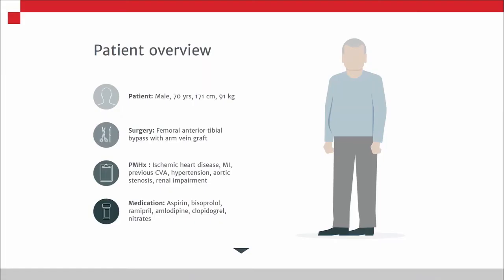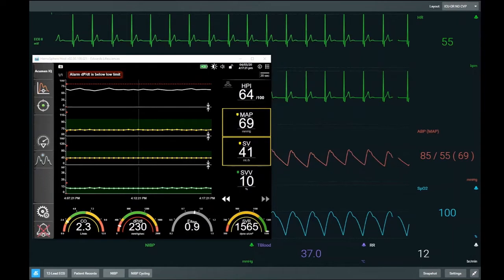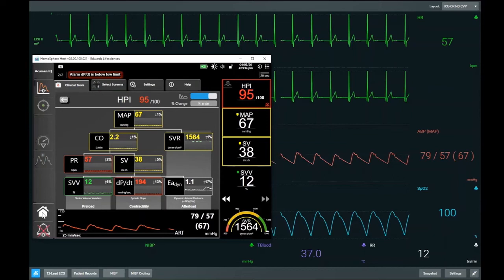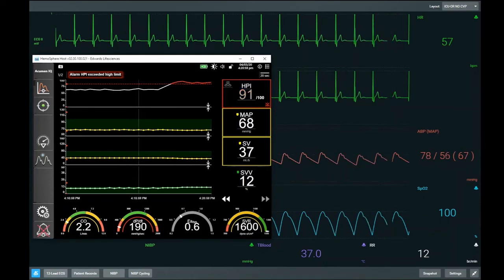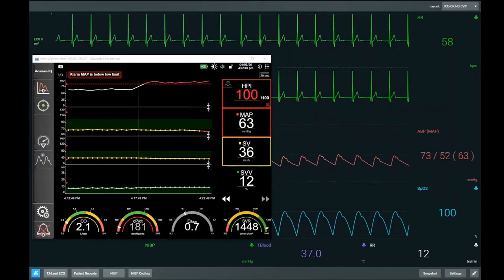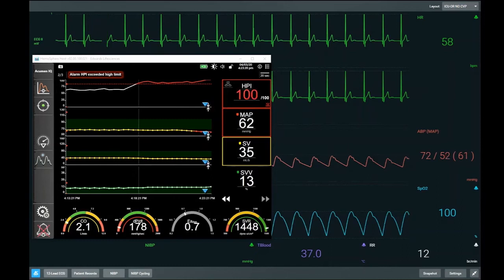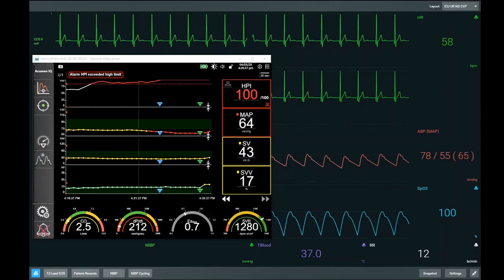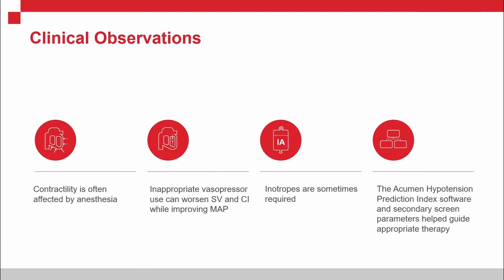Acumen Hypotension Prediction Index Case Study 1 - clinical utility of dP/dt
Watch the first in a series of 3 case studies demonstrating application of the Acumen Hypotension Prediction Index. This case focuses on the clinical utility of dP/dt.

PP--EU-1429 v1.0